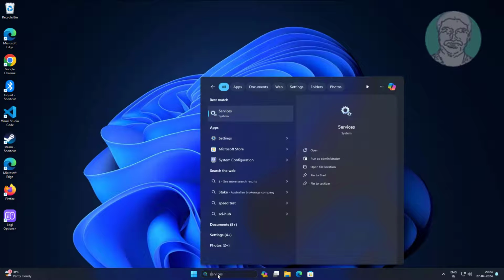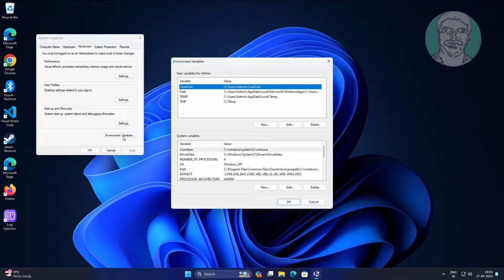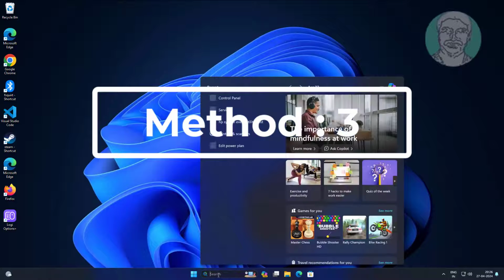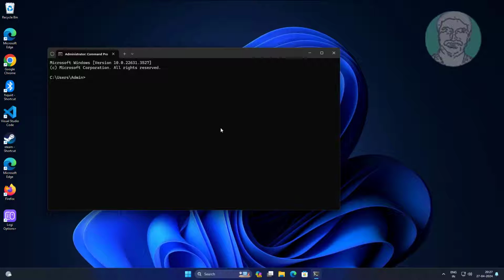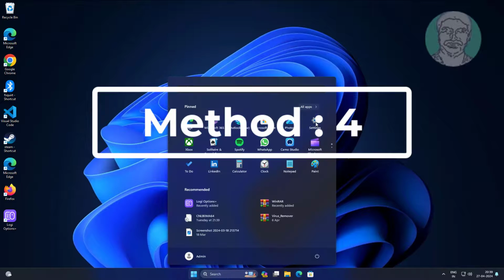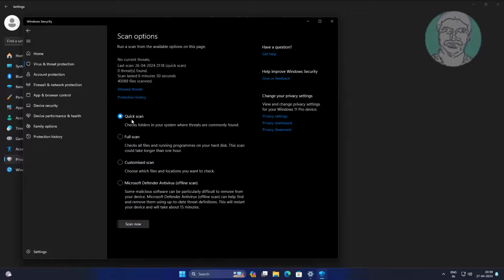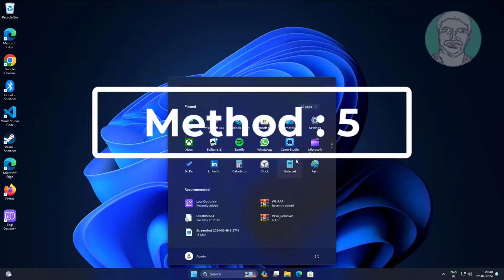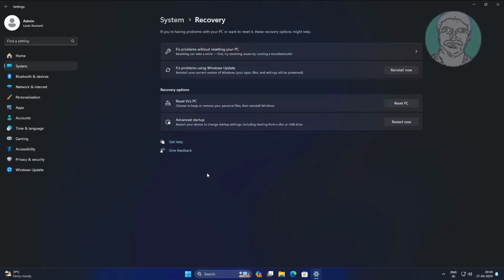Fix Command Prompt Opens and Closes Immediately and Keeps Crashing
This Tutorial helps to Fix Command Prompt Opens and Closes Immediately and Keeps Crashing

00:00 Intro
00:10 Method 1 - Registry Method
00:47 Method 2 - Add Environment Variable
01:46 Method 3 - System File Checking
02:46 Method 4 - Scan With Antivirus
03:19 Method 5 - Reset This PC
03:53 Closing